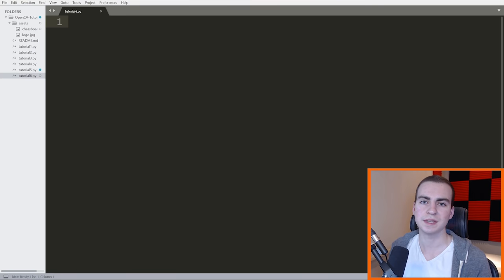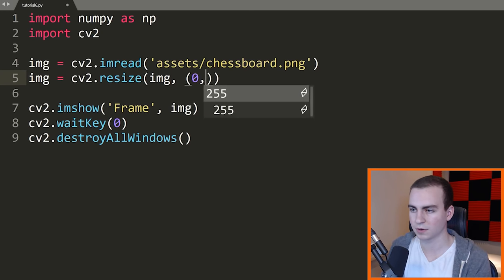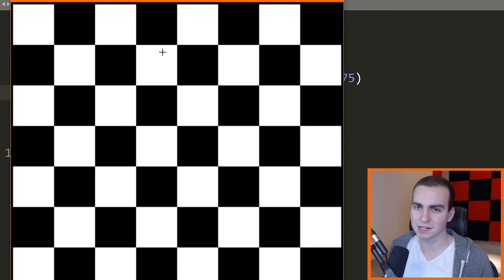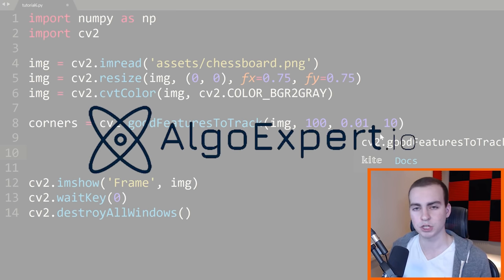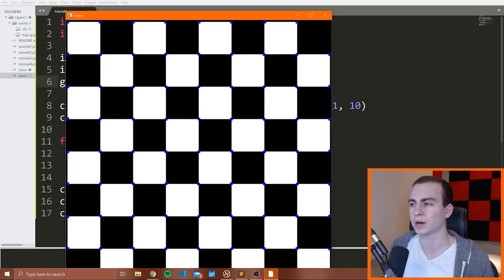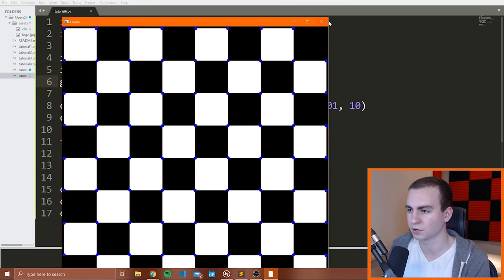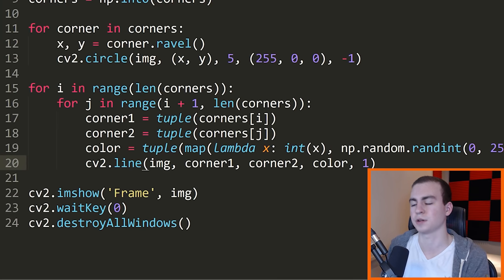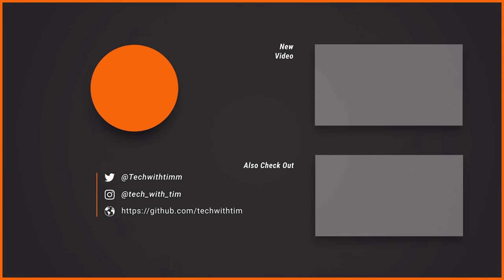OpenCV Python Tutorial #6 - Corner Detection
Welcome to another OpenCV tutorial! In this OpenCV video, we'll be talking about corner detection. The point is to not just show you the corner detection, but to also introduce some of the interesting algorithms that OpenCV has built in. In this video, we'll only need 3-4 lines of code to find all the corners in an image within OpenCV.

⭐️ Timestamps ⭐️
00:00 | Introduction
01:37 | Corner detection
09:42 | Drawing corners
15:04 | Drawing lines between corners
18:35 | Outro

⭐️ Tags ⭐️
- Corner detection in OpenCV
- Corners OpenCV
- Python
- Computer vision
- Cameras and video capture